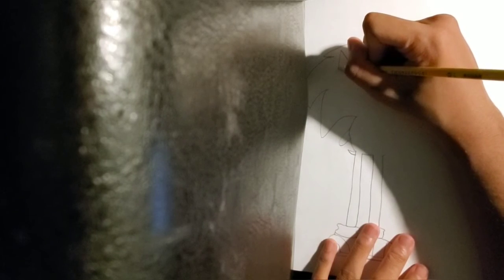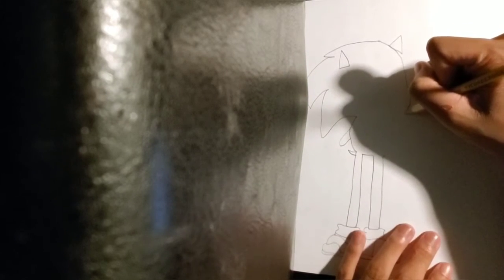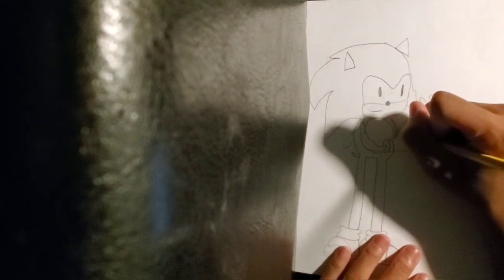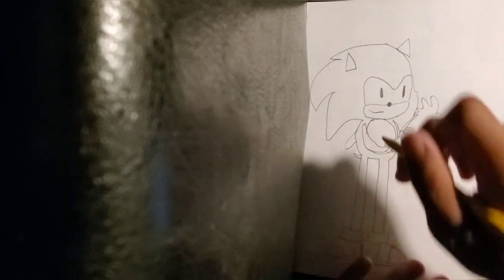The blue hedgehog I'm drawing is Sonic.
See how that looks impressive when I drew Sonic the hedgehog.